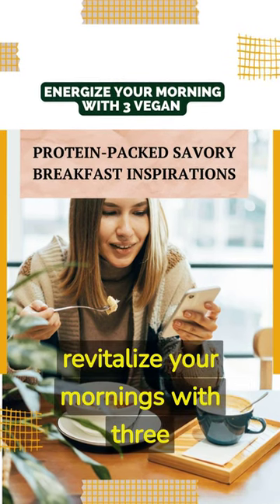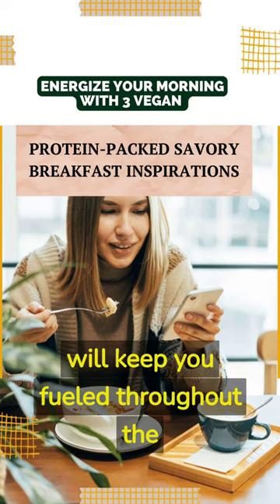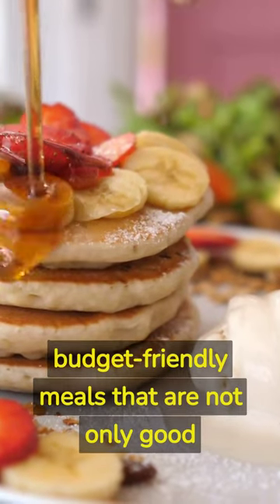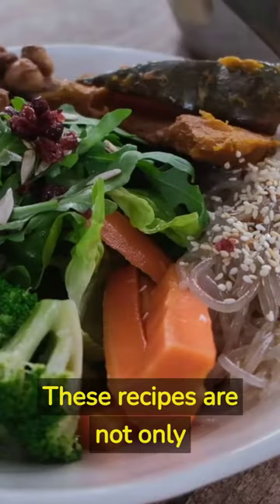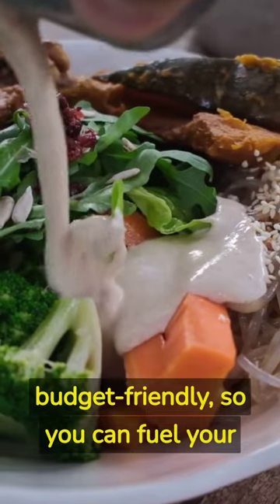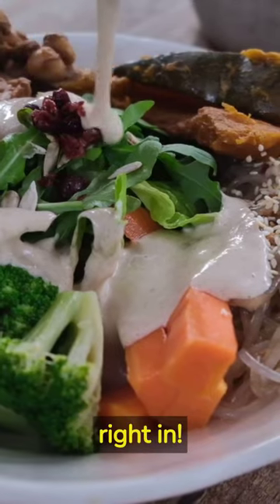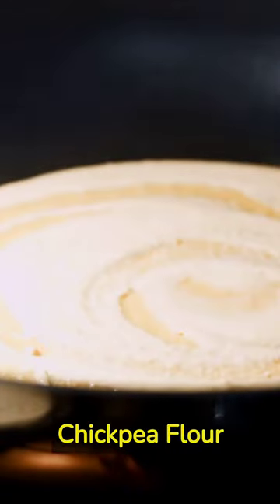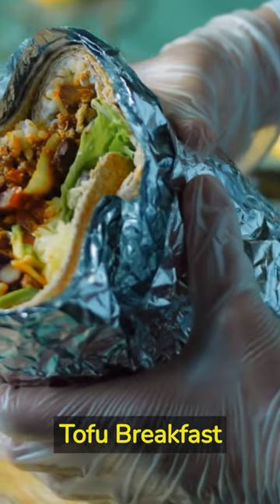Energize Your Morning with 3 Vegan Protein-Packed Savory Breakfast Inspirations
Start your morning off right with our energizing vegan protein-packed savory breakfast inspirations. In this video, we'll show you three delicious and nutritious breakfast recipes that will fuel your day and keep you satisfied until lunchtime. Whether you're a vegan or simply looking to incorporate more plant-based options into your diet, these recipes are sure to become your new favorites.

First up, we have a mouthwatering tofu scramble loaded with colorful veggies and seasoned with aromatic herbs and spices. It's a protein-packed alternative to traditional scrambled eggs and will leave you feeling nourished and ready to tackle the day ahead.

Next, we'll be whipping up a hearty tempeh and vegetable hash that's bursting with flavors. Packed with plant-based protein, this savory dish combines crispy tempeh, sautéed vegetables, and a blend of savory spices for a satisfying breakfast that will keep you fueled and focused.

Lastly, we'll introduce you to our homemade chickpea flour pancakes. These fluffy and protein-rich pancakes are a delightful twist on the classic breakfast favorite. Topped with a variety of savory toppings like avocado, tomato, and vegan cheese, they make a perfect choice for a savory breakfast that will leave your taste buds dancing.

Join us as we guide you through each step of the recipes, sharing helpful tips and tricks along the way. We believe that starting your day with a nourishing and protein-packed breakfast sets the tone for a productive and energized day ahead. So, grab your apron and get ready to indulge in these vegan breakfast inspirations that will leave you feeling satisfied and ready to conquer the world